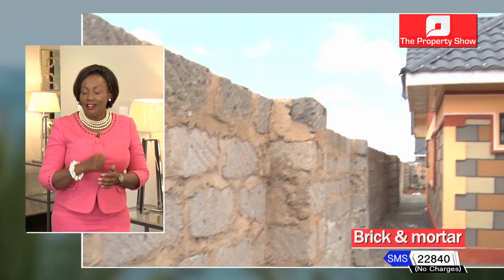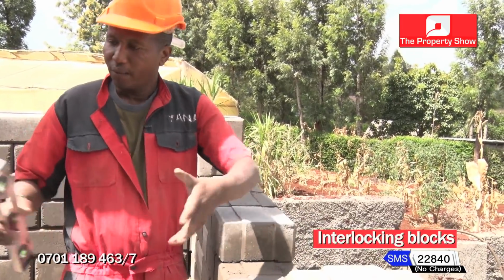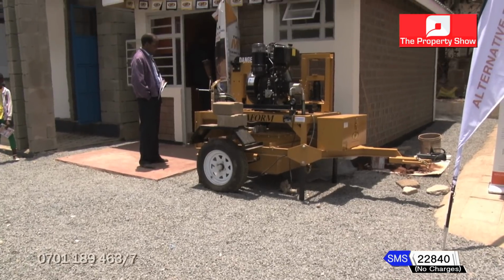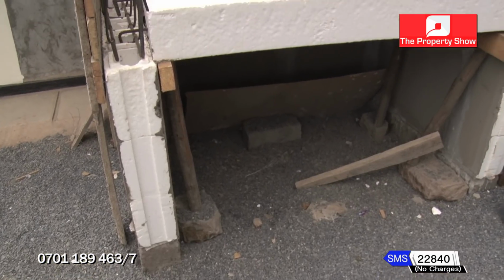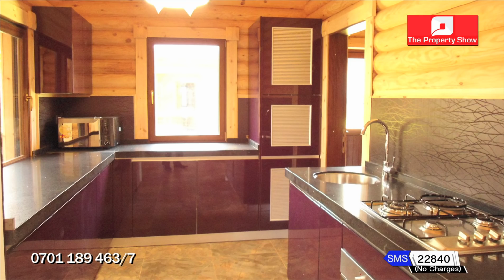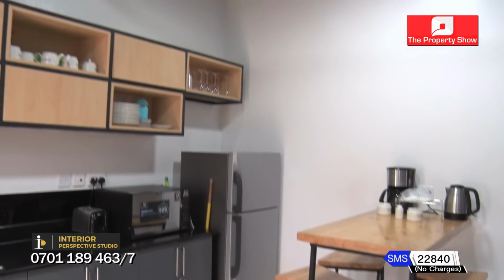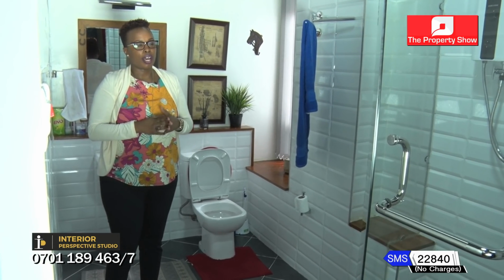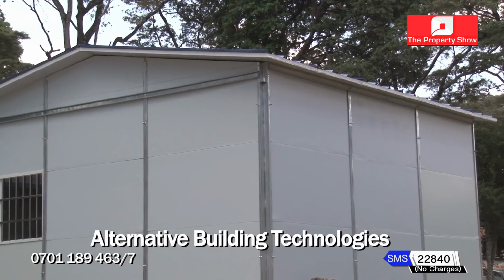The Property Show October 14th 2018 Episode 282 - Alternative Building Technologies